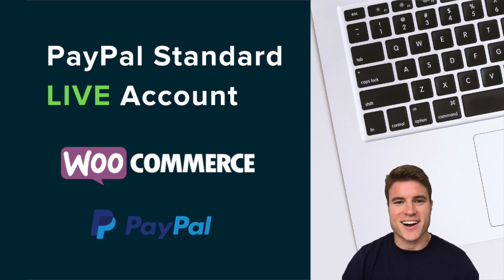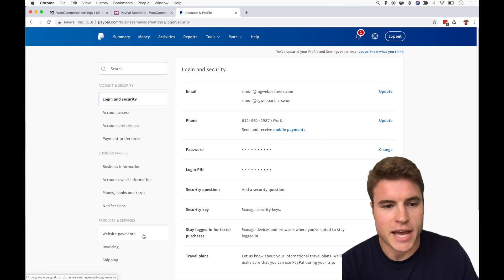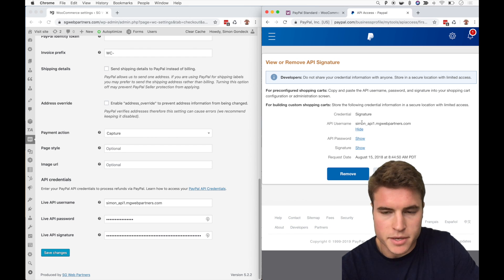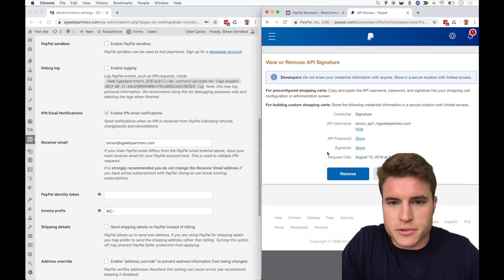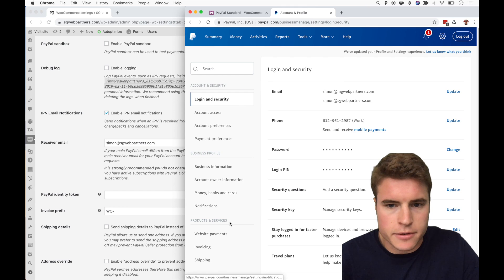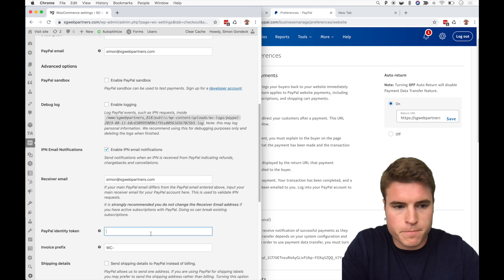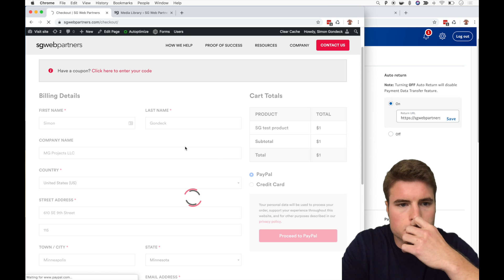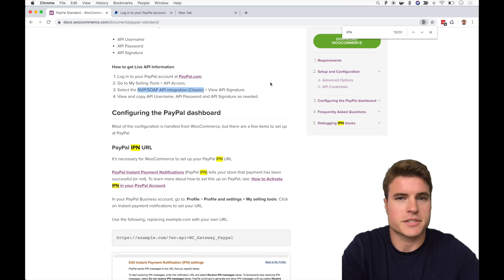How to setup PayPal Standard on WooCommerce?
In this guide, learn how to setup PayPal Standard for your WooCommerce store. To use PayPal Standard, you must have a PayPal business account.

-- Desk Setup! --

Choose Kinsta as your hosting provider if you are tired of a slow hosting experience:

Markers
0:00 - How to setup PayPal Standard on WooCommerce?
0:52 - Copy API keys from PayPal
2:47 - Paste API keys from PayPal to WooCommerce
4:06 - Enable IPN Email Notifications
5:34 - Add auto return URL to PayPal and WooCommerce
6:49 - Add PayPal identity token from PayPal to WooCommerce
7:01 - Additional WooCommerce PayPal settings
7:28 - Image url
8:01 - Test Order using WooCommerce PayPal
9:06 - Pending payment
9:25 - Recap